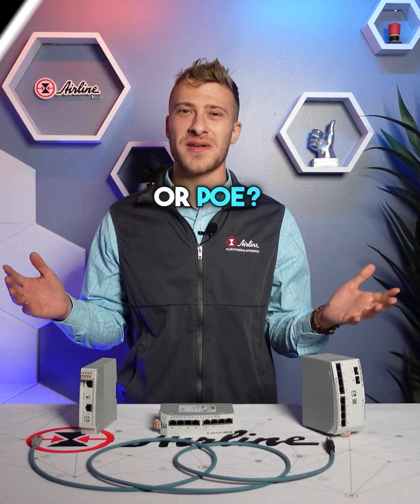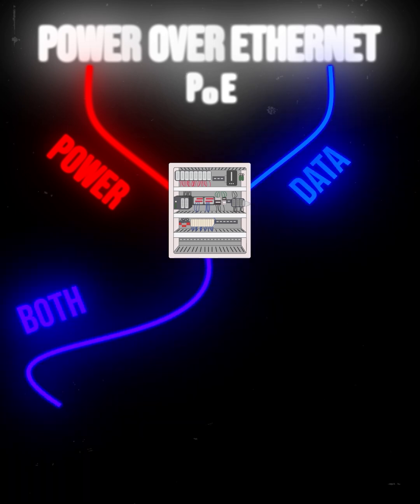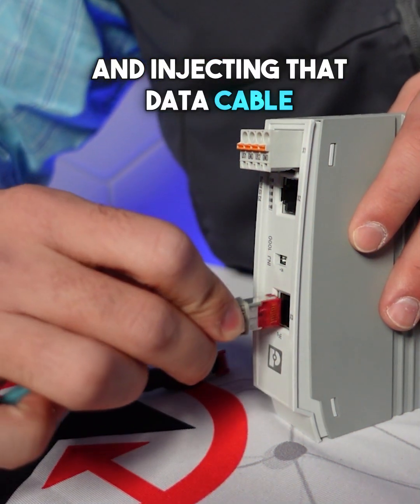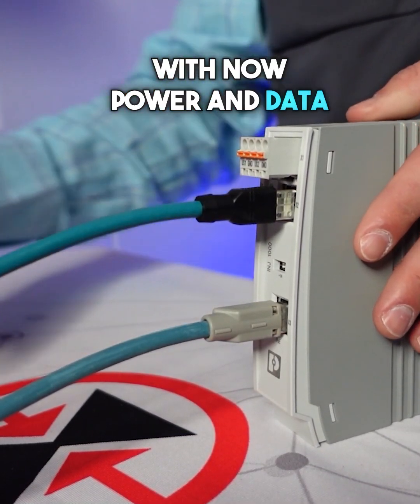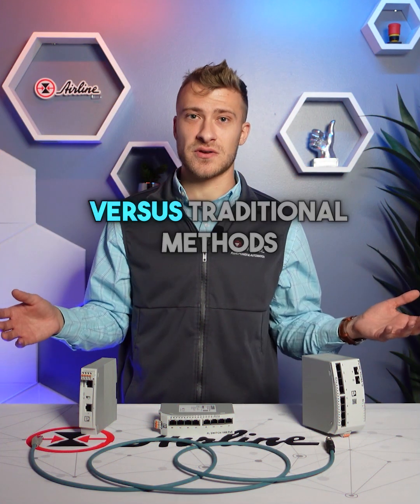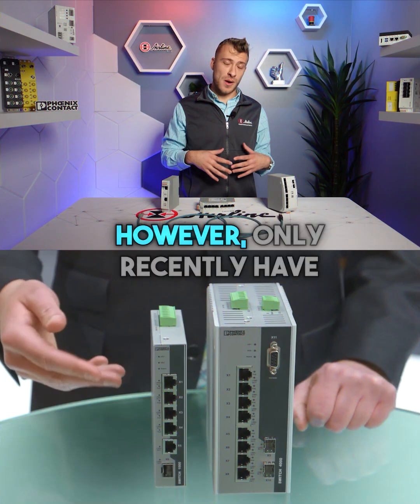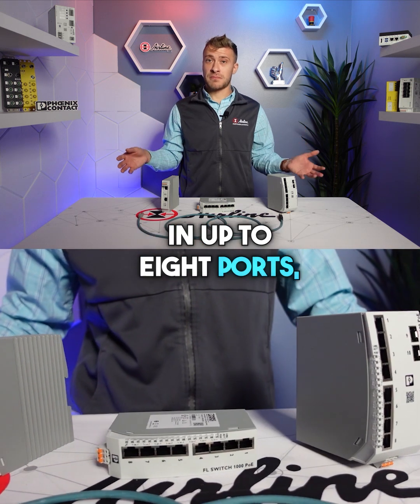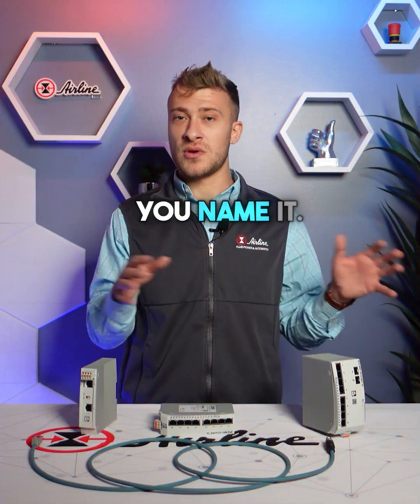What is PoE??? Power over Ethernet Explained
Looking to simplify your network setup and boost efficiency? Power over Ethernet (PoE) is the perfect solution! Dylan Verna, our Phoenix Contact Specialist, breaks down how PoE works and why it’s a game-changer for carrying both power and data over a single cable — saving you time, money, and space.

✅ How PoE Works:

PoE takes an incoming data cable and injects it with power using either an injector or a PoE switch. The outgoing cable then delivers both power and data to your external cameras, sensors, or other devices — all without the need for separate cables.

⚙️ Phoenix Contact’s FL Switch Line:

Phoenix Contact has been offering PoE switches for a while, but now they've upgraded from their older, bulkier designs to a sleeker, more efficient FL switch line! These new switches come with up to 8 ports, available in both managed and unmanaged options. Plus, you’ll find injectors, fiber port options, and more to meet your specific needs.

⚡ Why Choose PoE?

Reduce cabling complexity

Lower installation and maintenance costs

Maximize space in your control panel